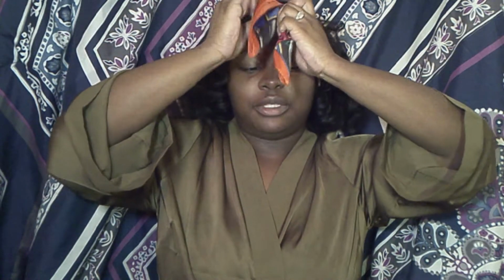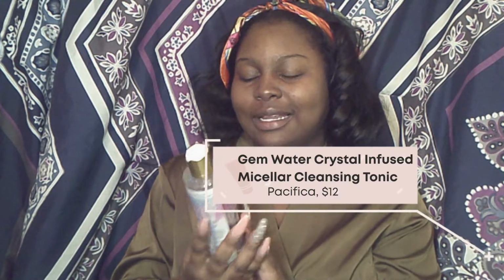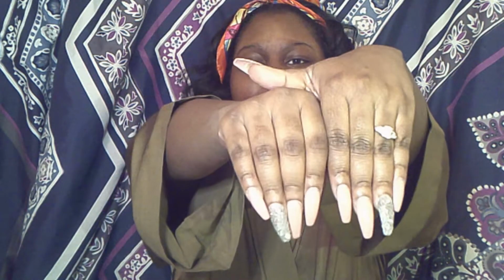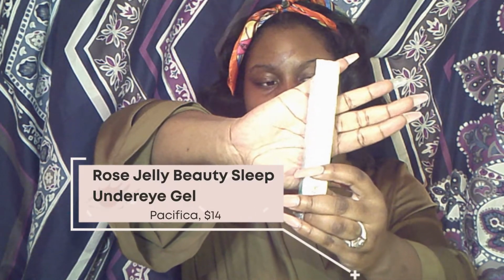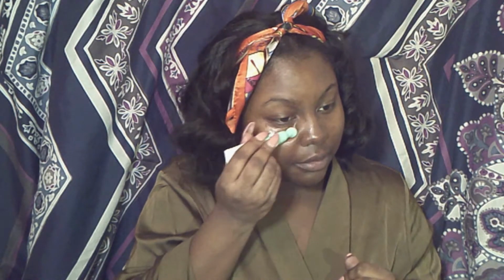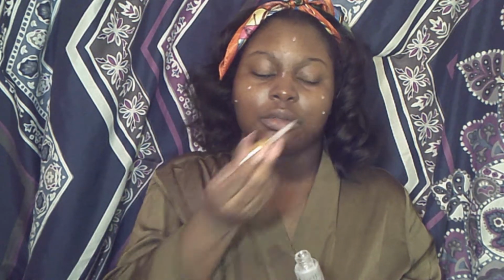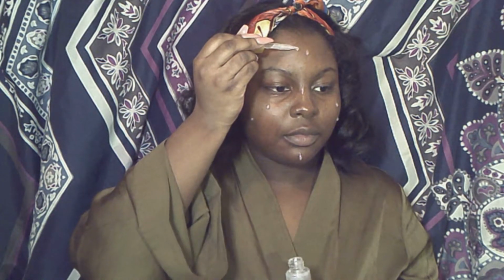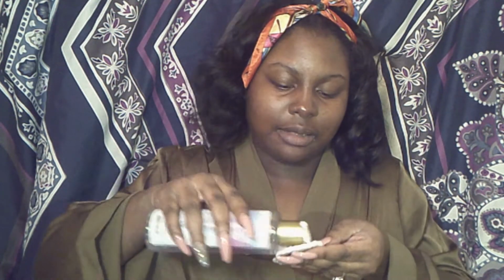PACIFICA REVIEW | NIGHT SKINCARE ROUTINE | Bougie Babe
Hey babes,

I got the chance to review some Pacifica products I received from a family member.  I heard great things about the company and wanted to try some stuff out for myself!  All the items in the video will be linked down below.

xoxoxo,
Bougie

PON DE ROAD TO 100!